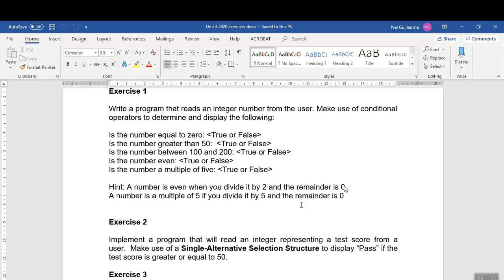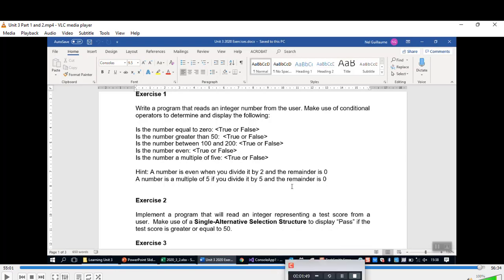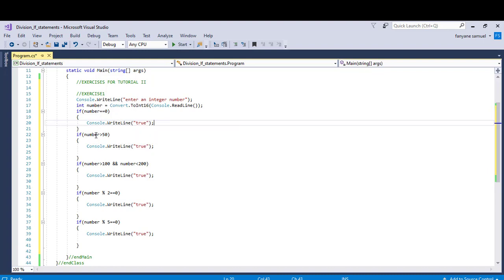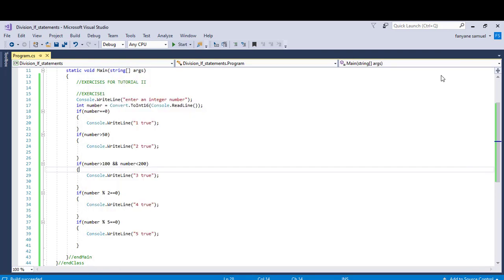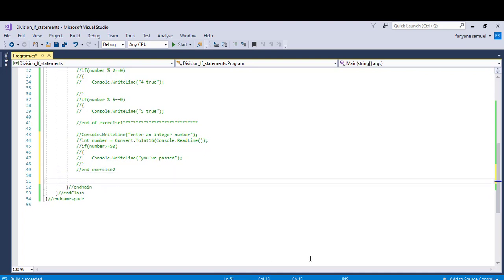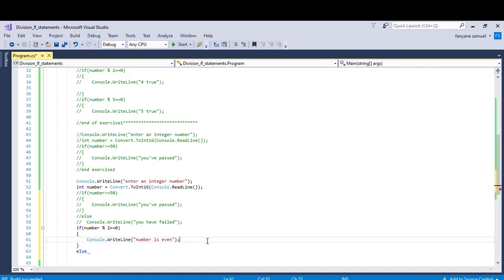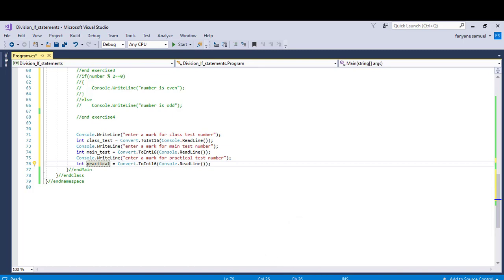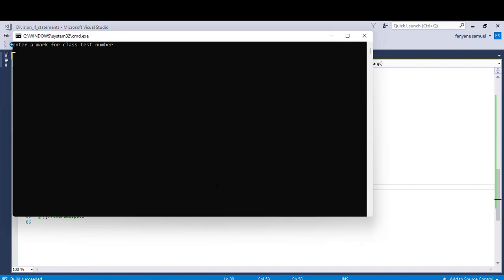C#_EXERCISES TUTORIAL II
C# EXERCISES